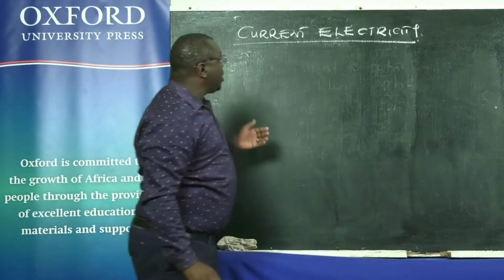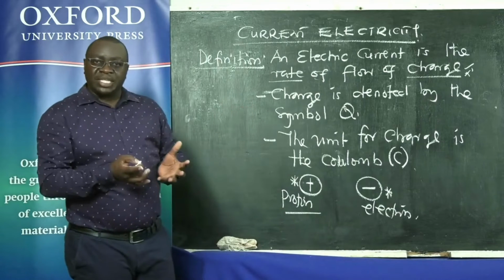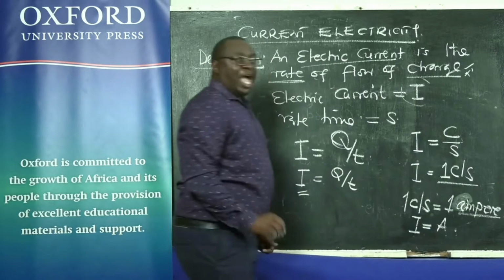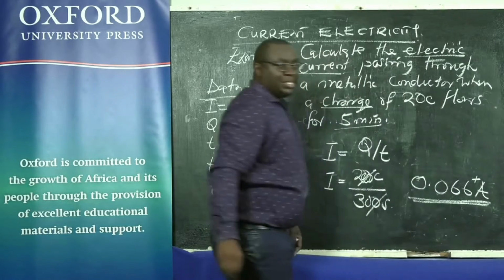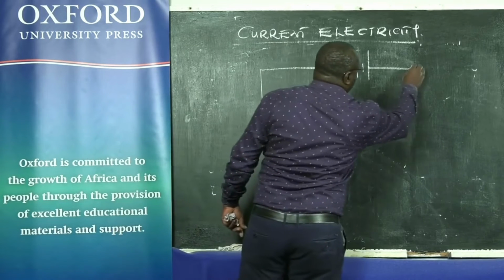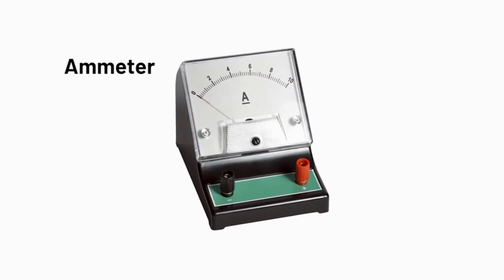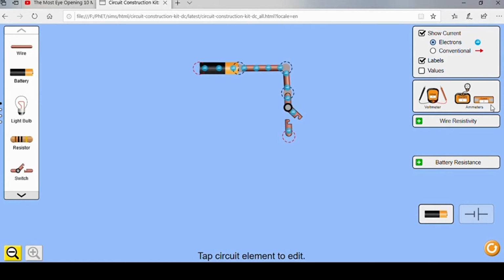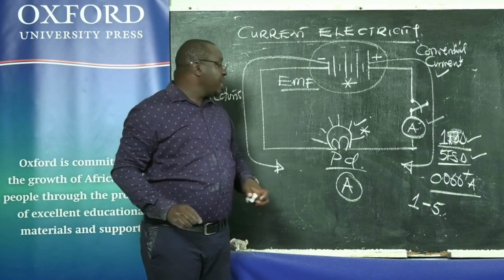Science Lesson for the Zambian syllabus 5124 curriculum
Science teacher, Mr D Mwanza, takes us through a science video lesson for the grade 12 senior secondary science curriculum from the Zambian syllabus 5124, approved by the Ministry of Education to be used in schools. This lesson is on the basics of current electricity, how it is generated, how it flows and how it is measured.